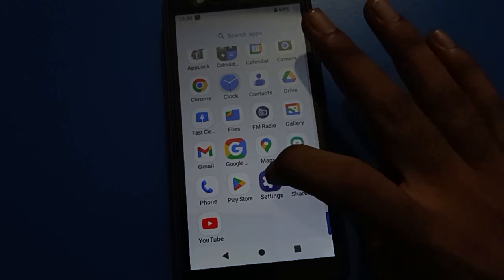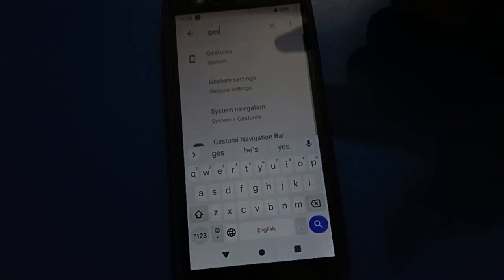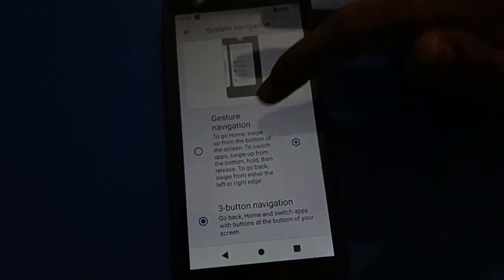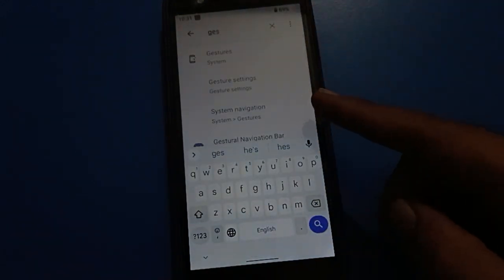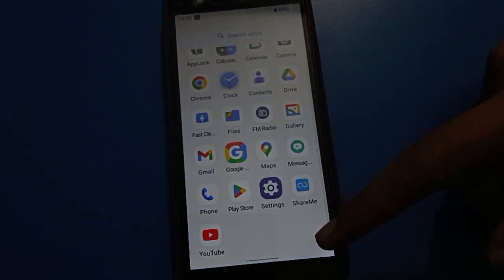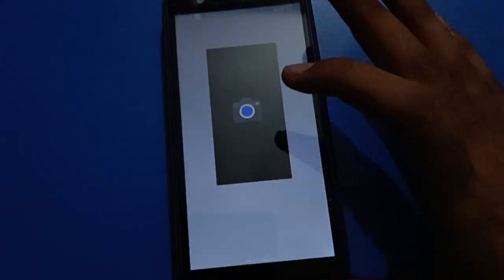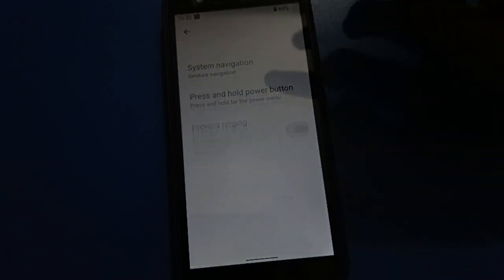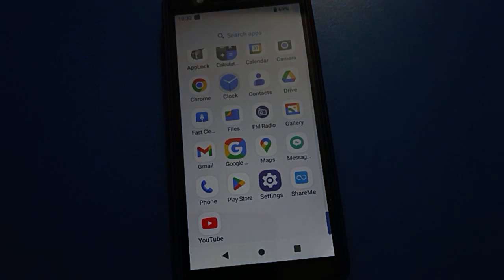Navigation setting use itel phone, how to set gesture navigation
navigation setting use kare  | how to set gesture navigation mode itel phone |  navigation setting kaise use karte hai |  how to use button navigation